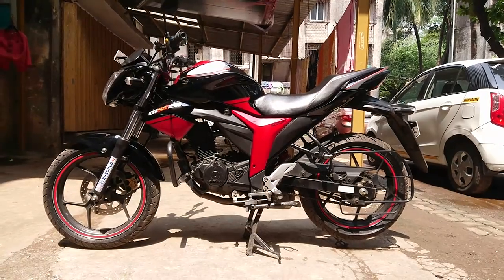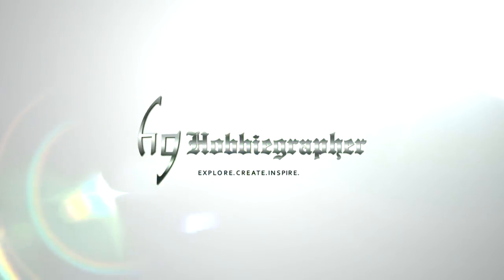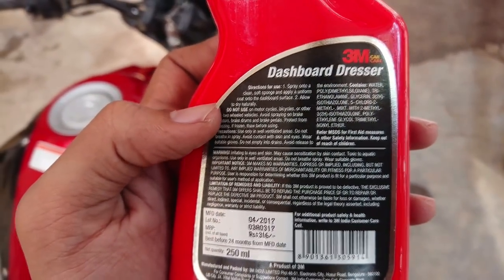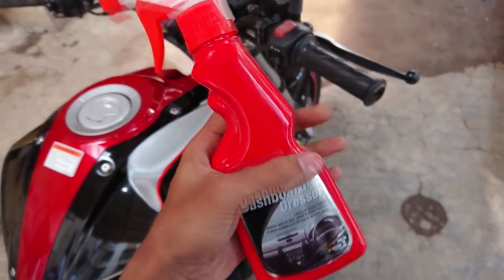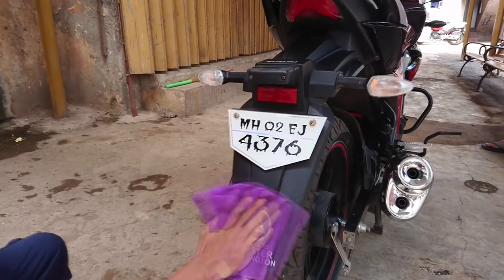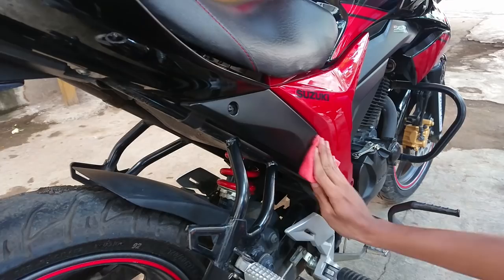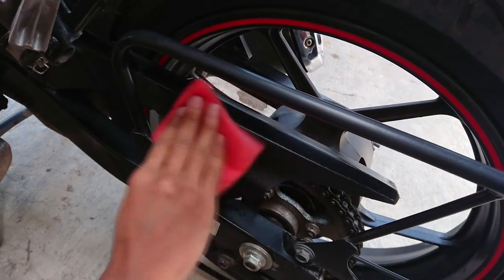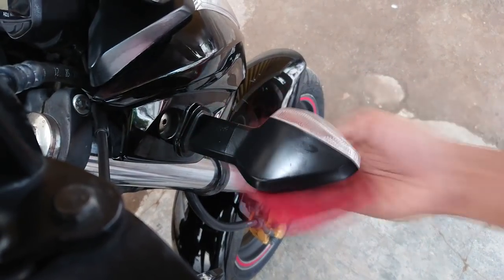Restore / Protect your Bike's Plastic or Fiber parts from Fading (3M Dashboard Dresser)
Don't let your Bike's Plastic of Fiber parts Fade in Direct Sunlight
Protect it with 3M dashboard dresser